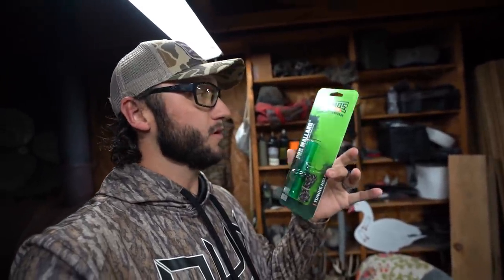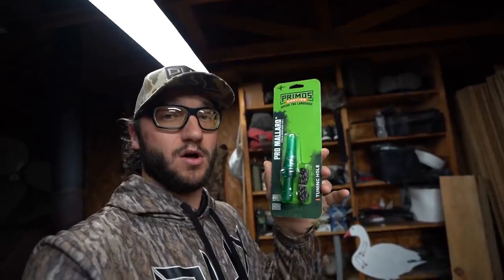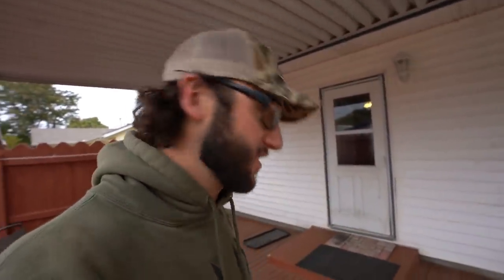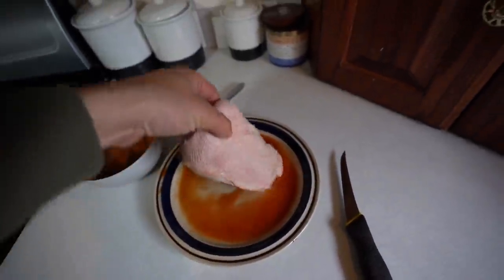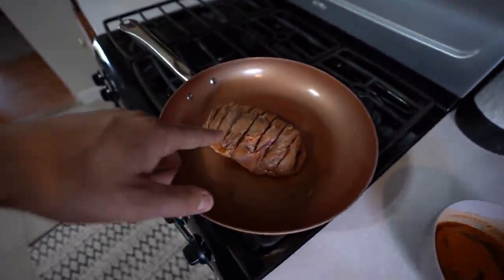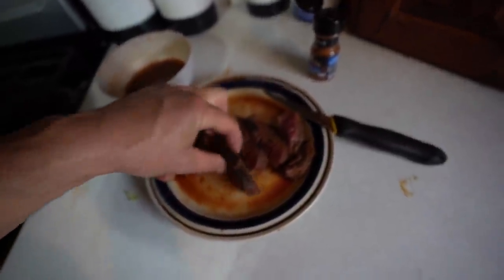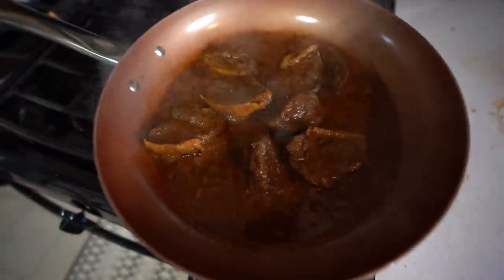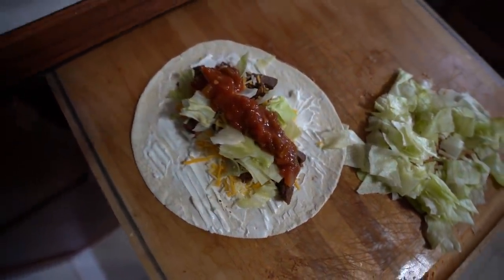Testing Cheapest Walmart Duck Call!! (INSANE Results) Catch Clean Cook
I put the cheapest Walmart duck call to the test on a little farm pond duck hunt and let me tell ya she performed like a beaut!! HOPE YALL ENJOYED THIS ONE LMK WHAT VIDEOS YOU WANT ME TO DO NEXT!!

MINE- bobguy888